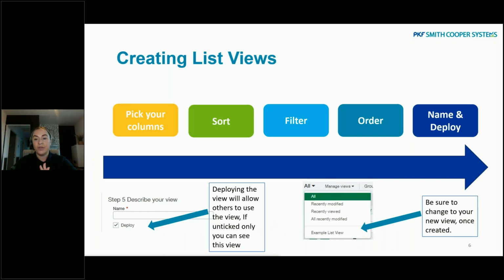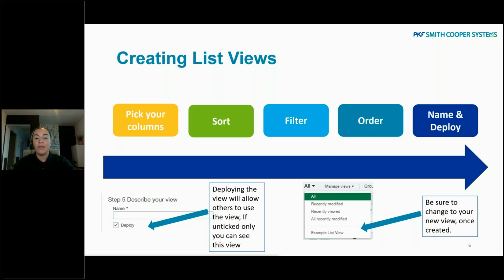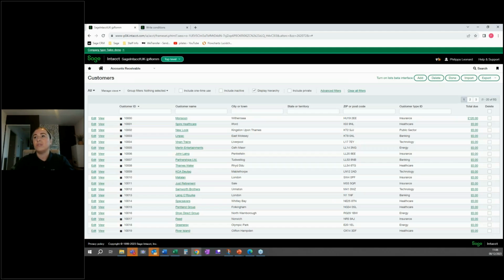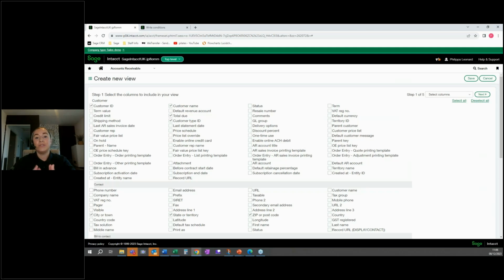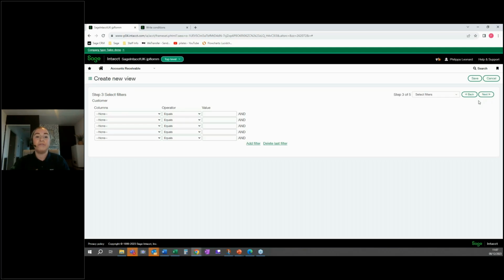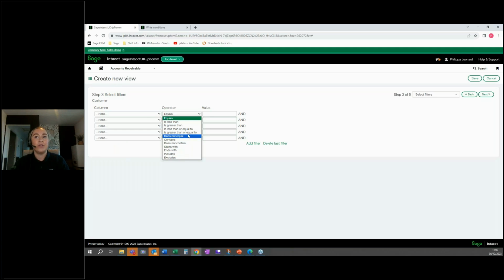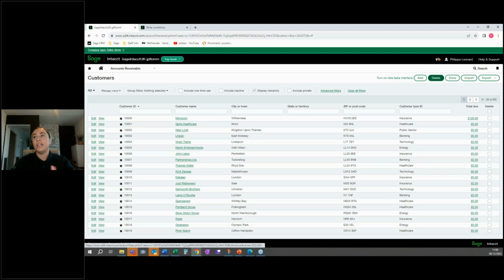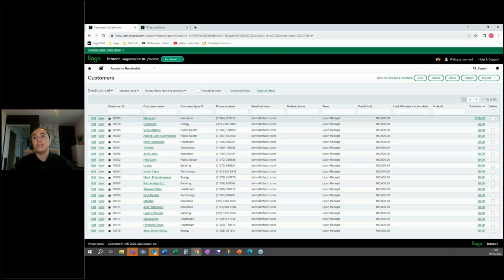Creating List Views in Sage Intacct | Sage Intacct Help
PKF Smith Cooper Systems are an award-winning Sage business partner, providing a wide range of integrated software solutions to businesses in the UK. The key premise of our company is being “The Good Sage Guys To Deal With” whilst maintaining high standards of professionalism, award-winning support and applying our knowledge with enthusiasm.